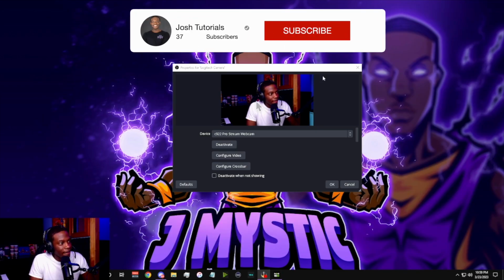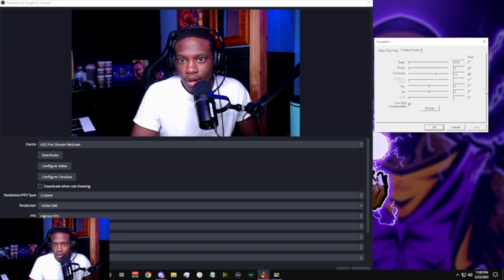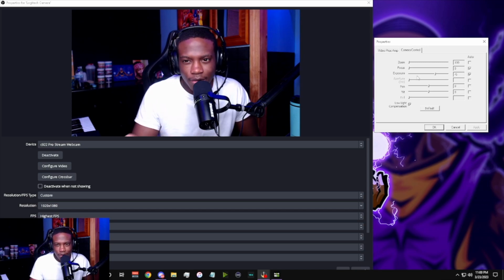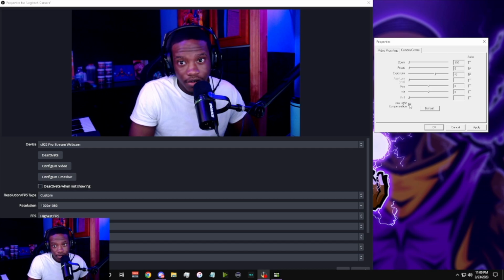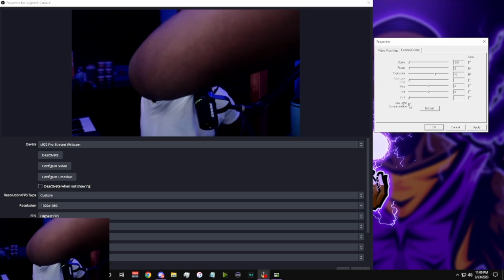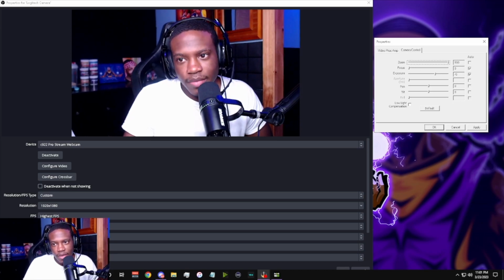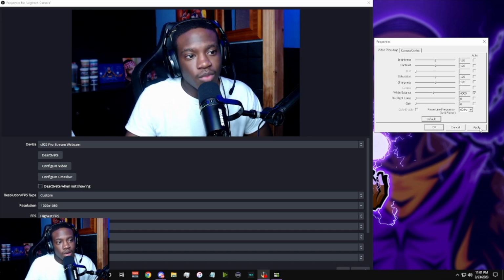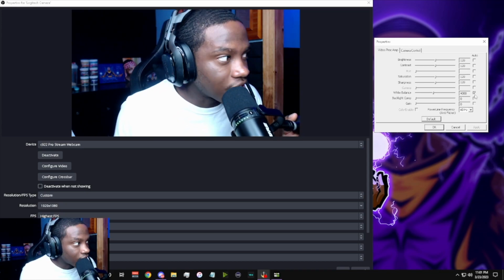The Ultimate Guide to IMRPOVE Camera Settings for Live Streaming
💚 CATCH ME LIVE ON KICK! 💚

TAGS (Ignore):
Scar4Playz , Best Webcam Settings for OBS 2021 : Best Quality Webcam , Andrew Lyss , How To Make Your Webcam Quality Look PRO! - Webcam Settings Guide In 2021! , Stream Scheme , How To Make A Webcam Look Like A DSLR , Alpha Gaming